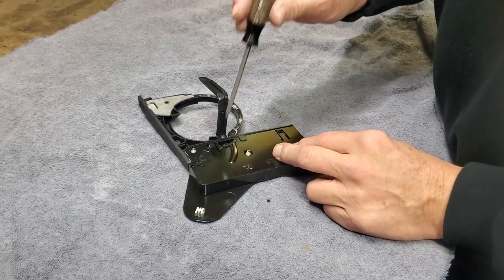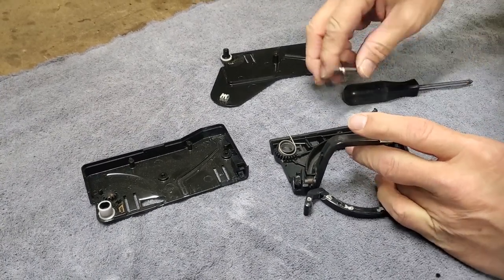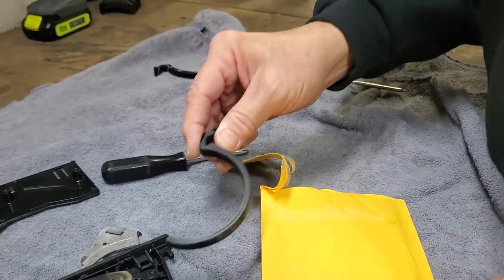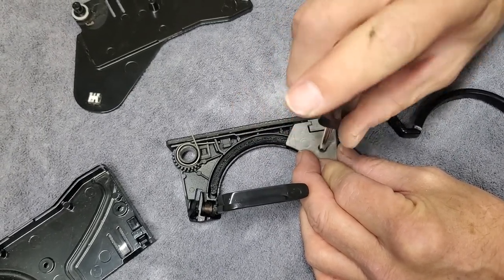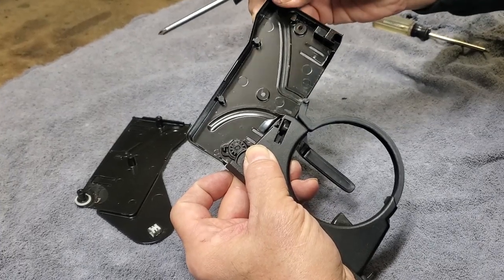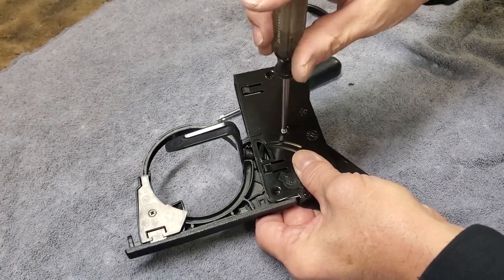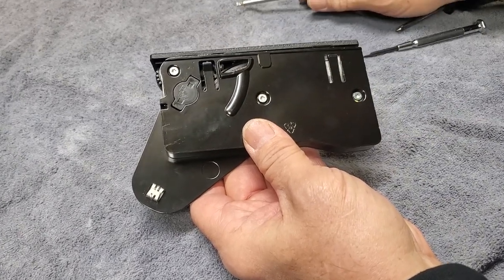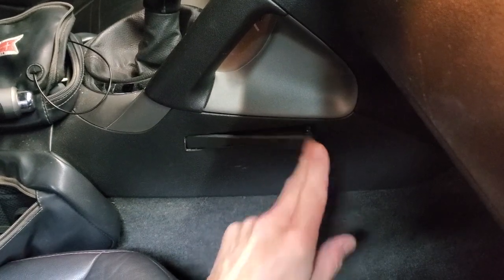Pontiac Solstice Saturn Sky Cup Holder Replacement Arm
Are you frustrated with the passenger cup holder in your Pontiac Solstice or Saturn Sky? We have a video to show you how to repair your 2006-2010 Pontiac Solstice Saturn Sky Pop-Out Center Cup Holder.

Here is a link from Pontiac Solstice, Saturn Sky Owners Facebook If you're not on Facebook here's an additional link from the same article

Here's the link to find the repair piece on eBay

Visit our growing website of parts for cars from the 1920s - 1930s,